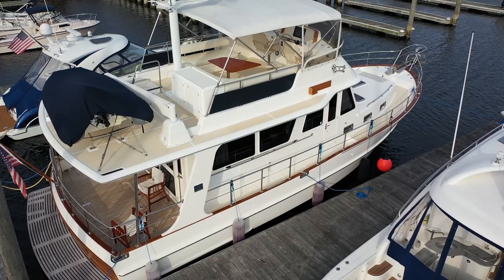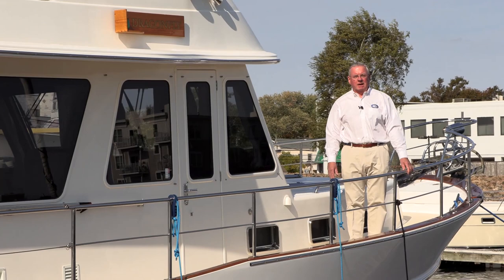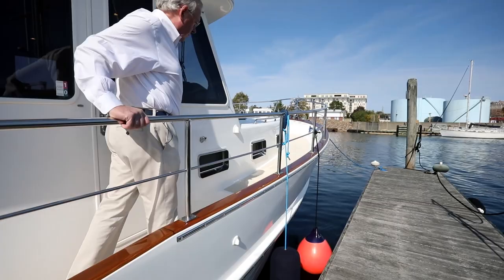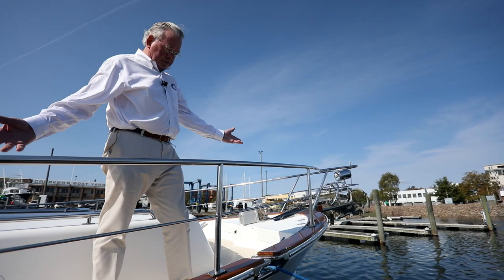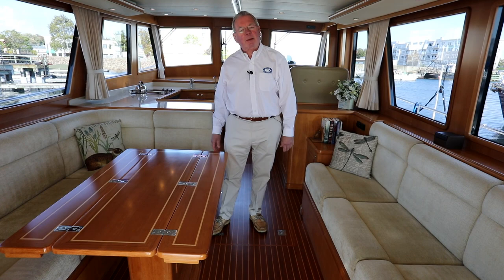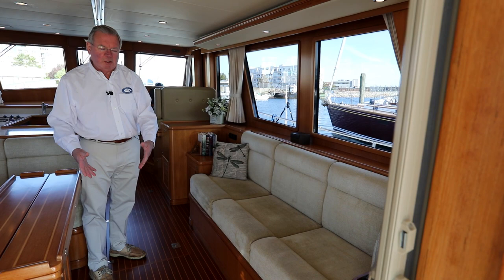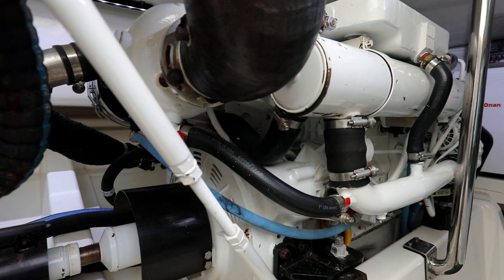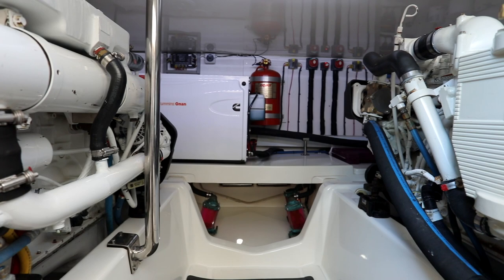Dragonfly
Peter Amos, CPYB, of Essex Yacht Sales provides this video introduction to 'Dragonfly, a beautiful Grand Banks 41 Europa, 2010